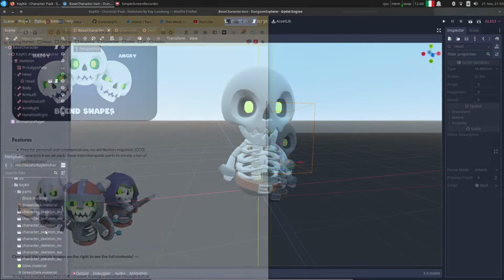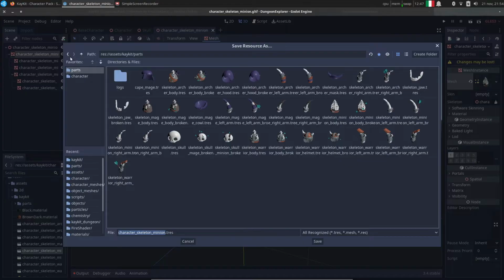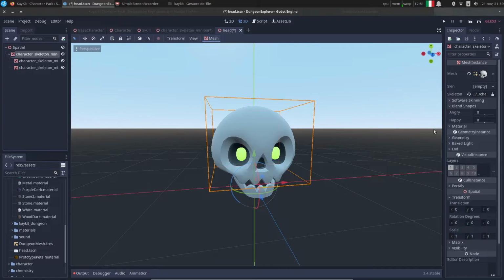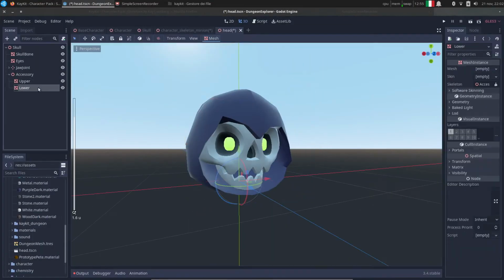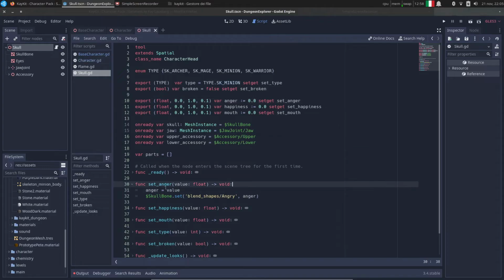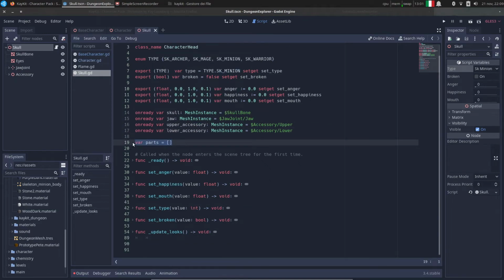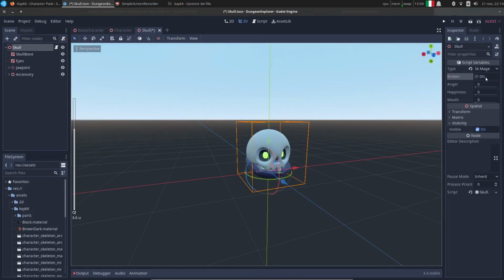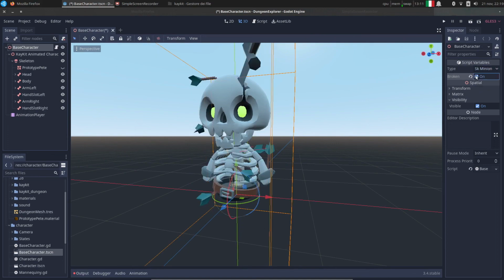Modular Character in Godot 3d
In this tutorial I show how to import a 3d character and how to manage blend shapes and modularity.

Another option is to create as many inherited scenes as you want from a base character. But I like this solution as it could be customized to create as many different characters as you want (please note that I used only "suggested" combinations, but you can use this idea to make a more flexible script). I like this approach as it is useful if you don't have much time or if you need to generate random characters.